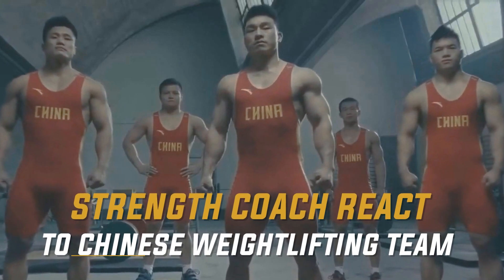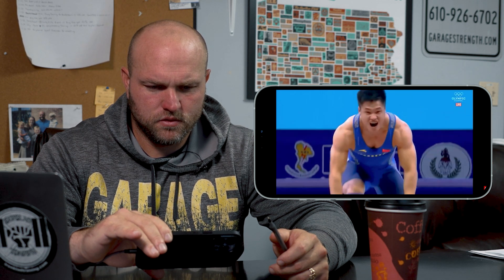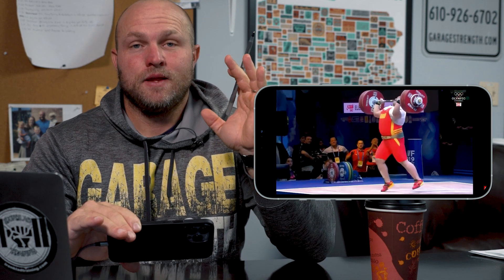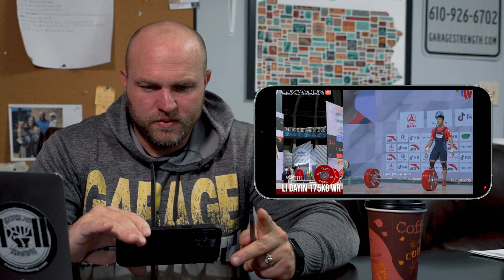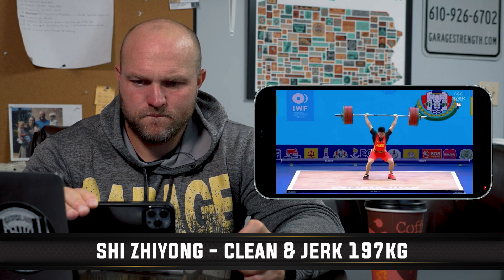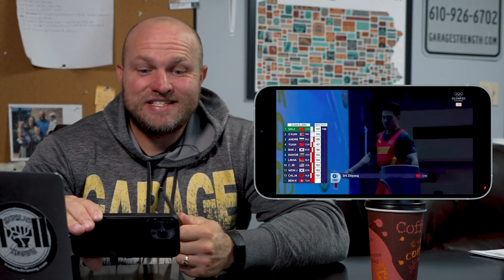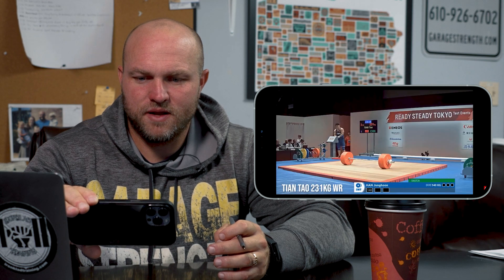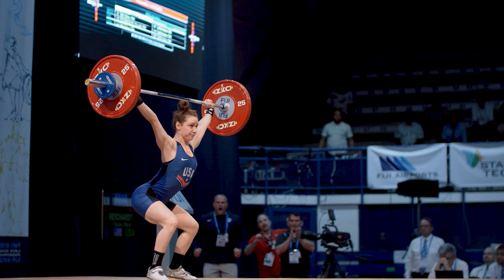SECRET To China's Weightlifting Dominance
Why are China's Olympic Weightlifters so good? Olympic Lifting Coach Dane Miller breaks down the SECRET To Chinese Weightlifting Success of Lu Xiaojun and other top lifters.

Improve your Olympic Weightlifting Technique with our O Lifting Technique Course 🏋️‍♀️🥇🏋️‍♀️